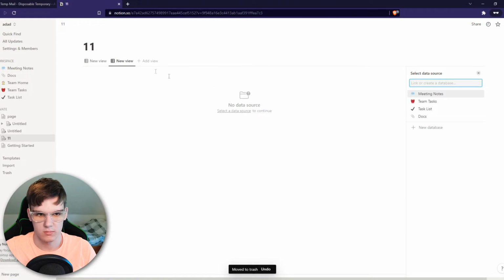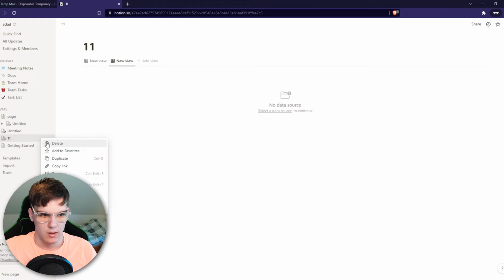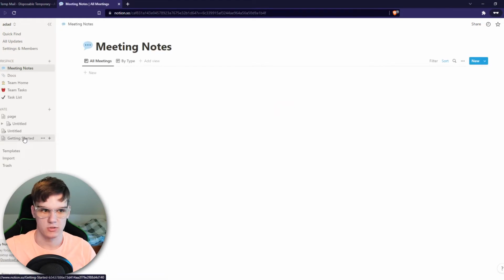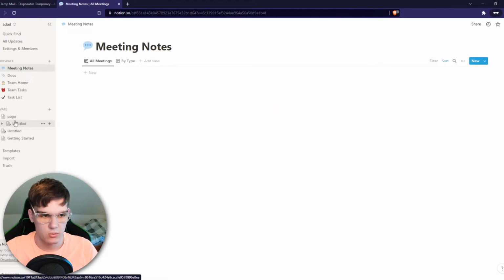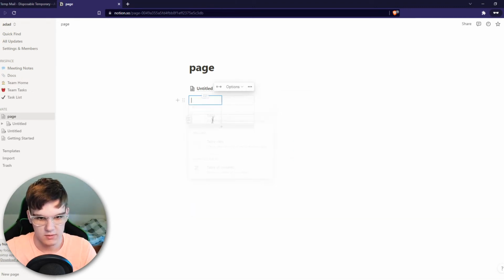How to Delete Table in Notion (Quick & Easy)